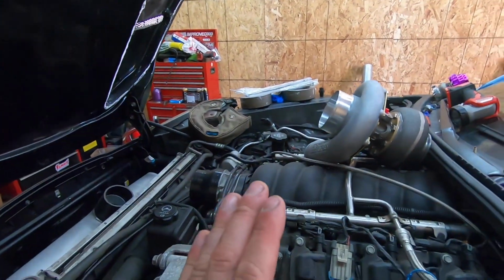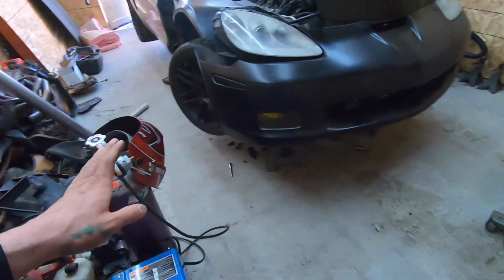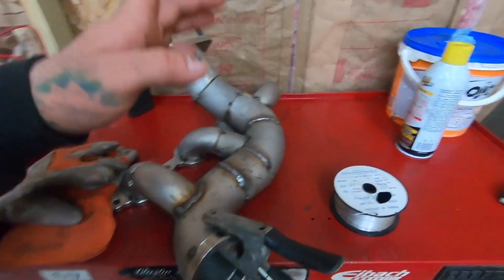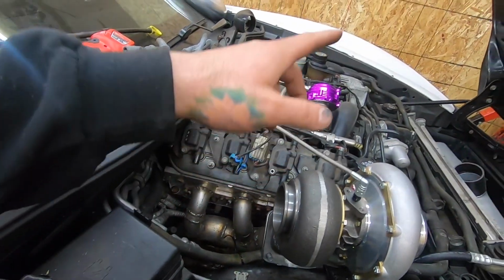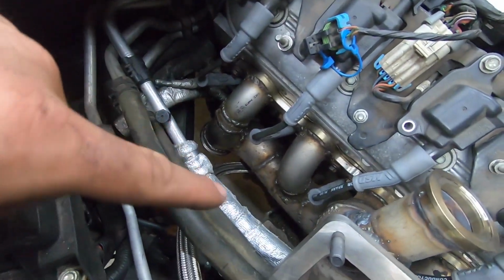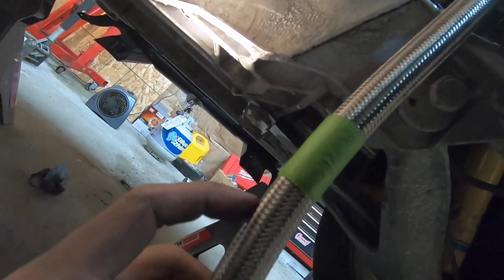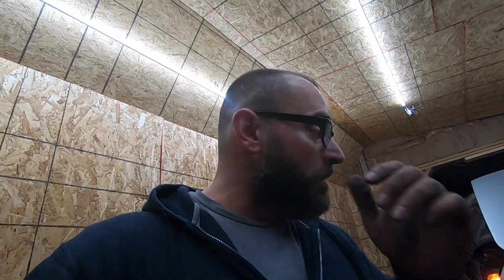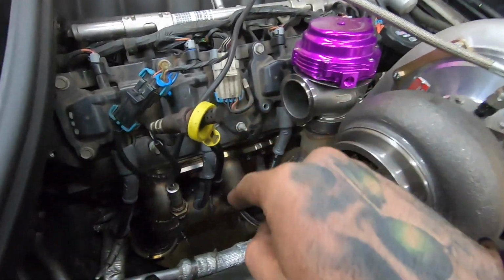Finished corvette turbo kit hot side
Can’t wait to get this off jack stands